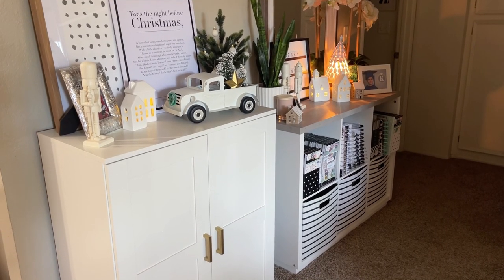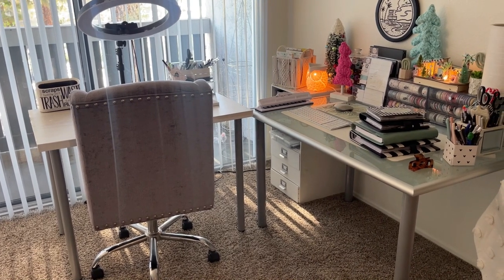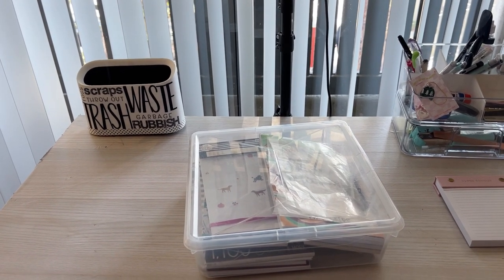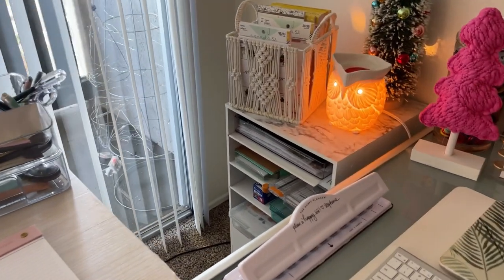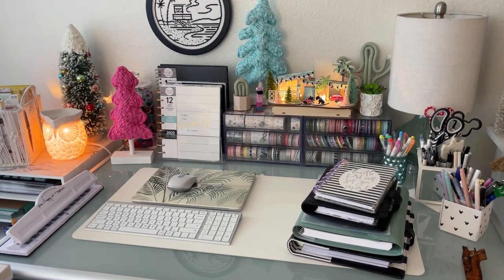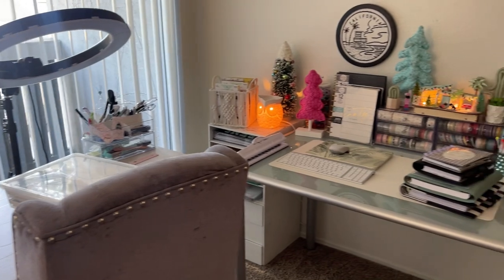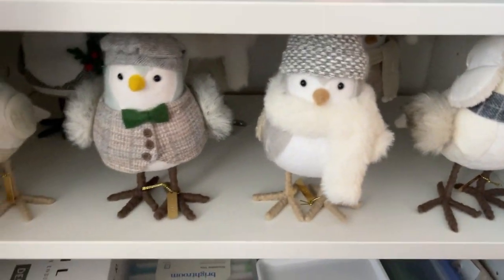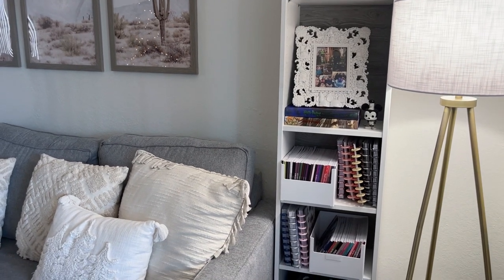HOLIDAY PLANNER SPACE TOUR! | HOW I ORGANIZE MY PLANNER ITEMS IN A SMALL APARTMENT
Wax Paper

Retractable Knife

Muji Pens